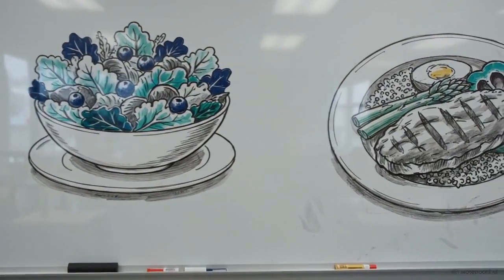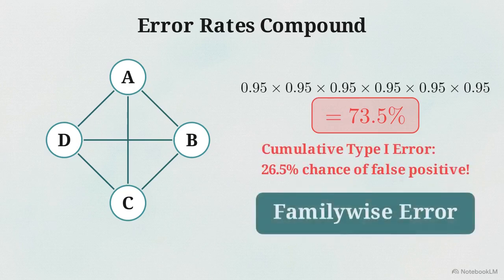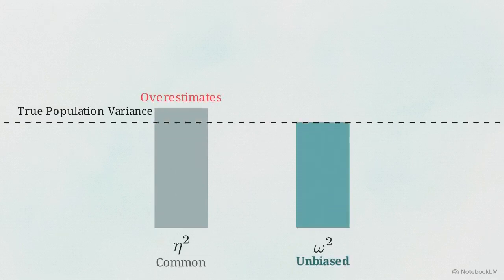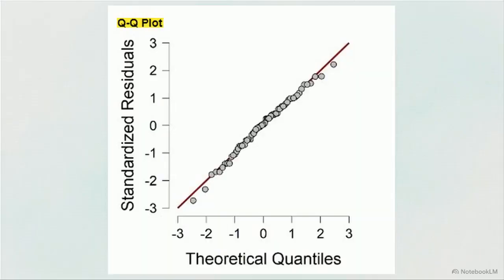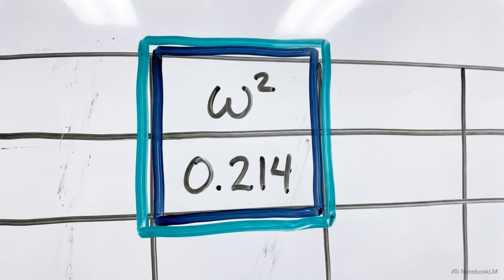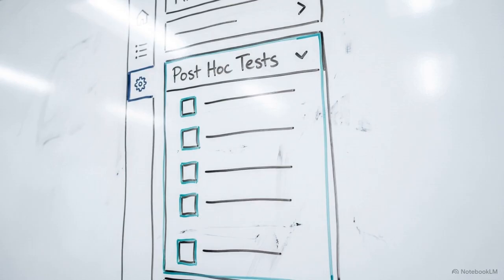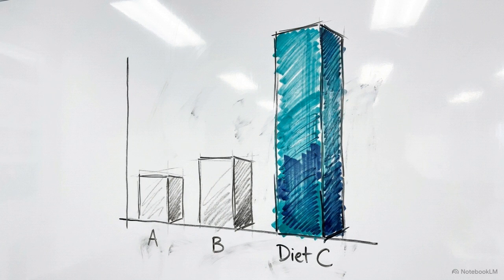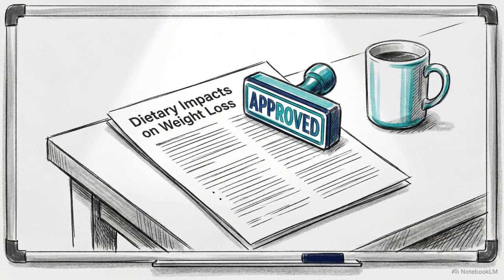The Omnibus Test Running and Reporting a One Way ANOVA in JASP.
This video is an educational video generated using AI (NotebookLM) based on the book ‘Statistical Analysis in JASP: A Guide for Students’ by Goss-Sampson (2020).  The topic covered in this video is One Way ANOVA. This video was produced for the statistics course in the Psychology Programme, Faculty of Social and Humanities, UIN Sunan Kalijaga.